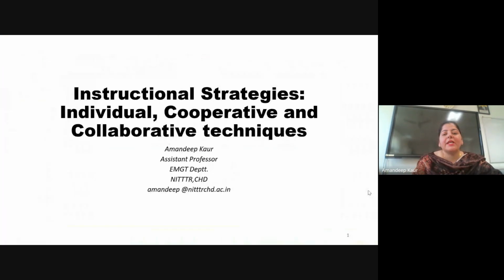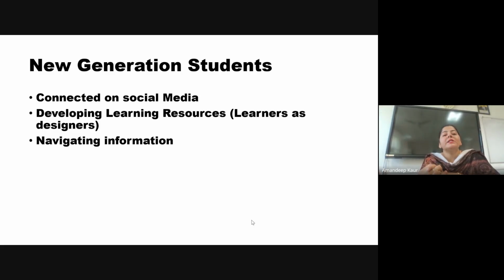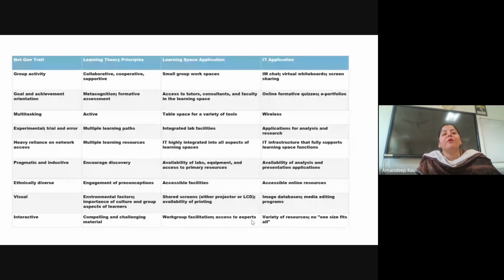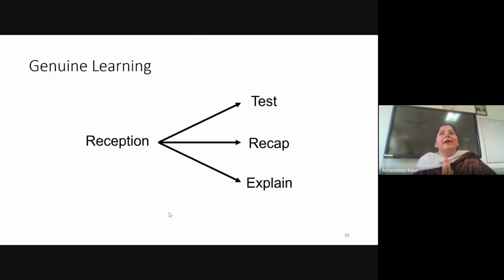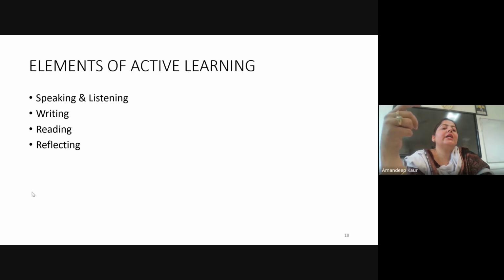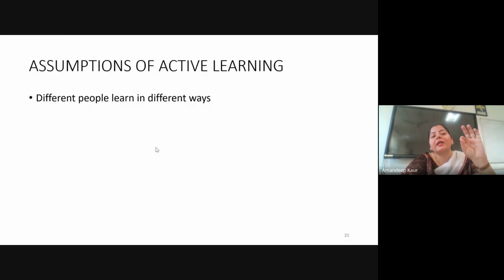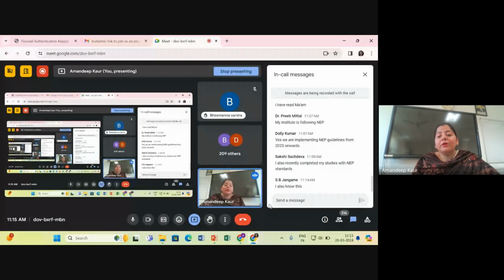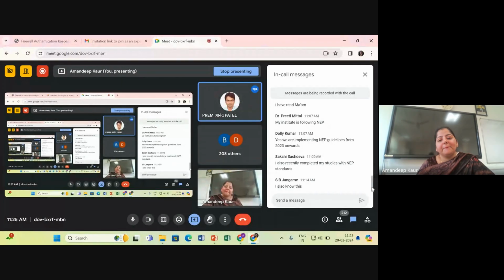Instructional Strategies for OBE By Ms Amandeep Kaur